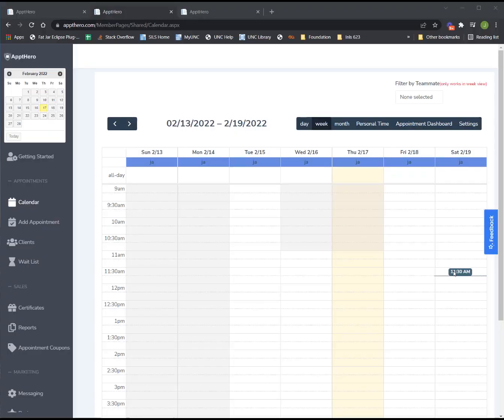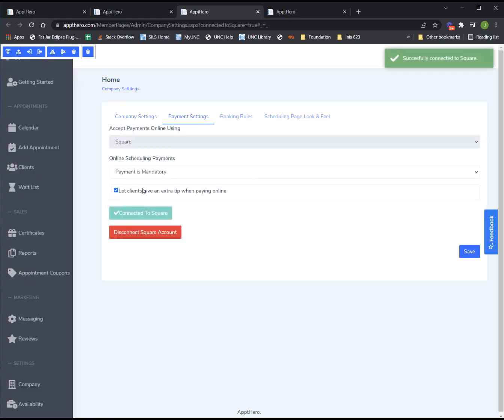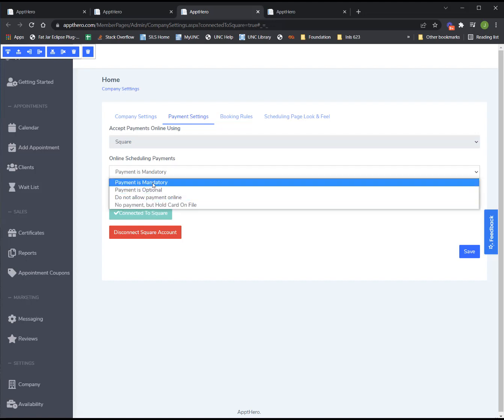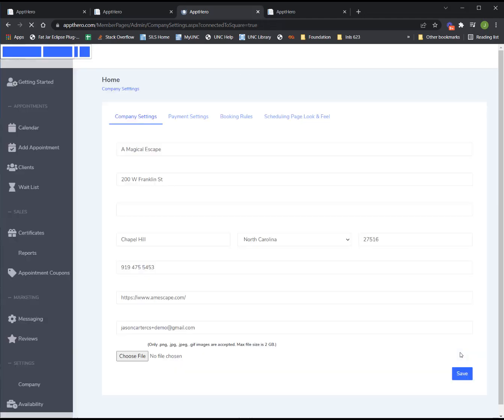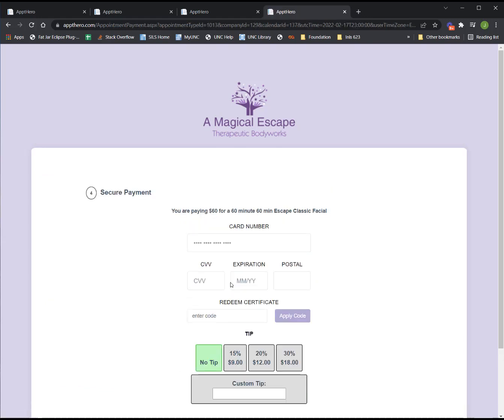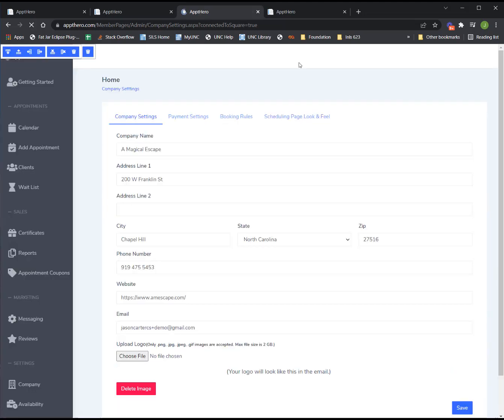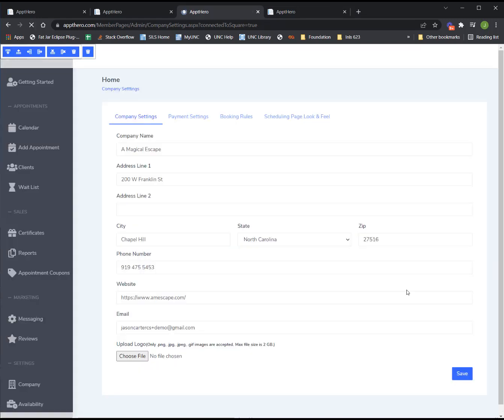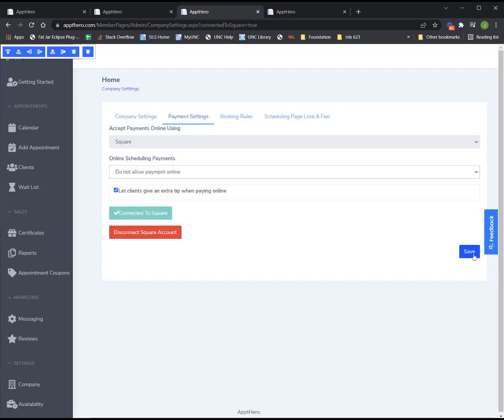Tutorial: How to Setup Your Payment Settings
In this tutorial, you learn how to set up your payment settings. You have four options. Client can:
- Pay online
- Hold card, but no payment
- pay online or schedule appointment
- schedule appointment